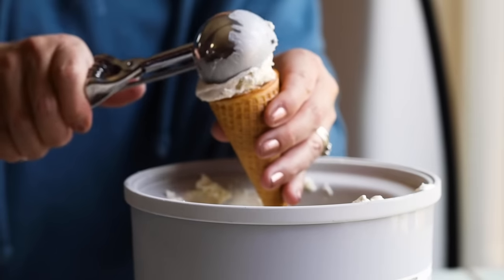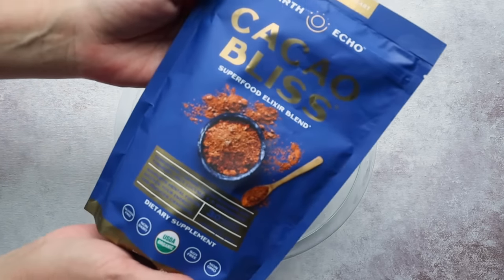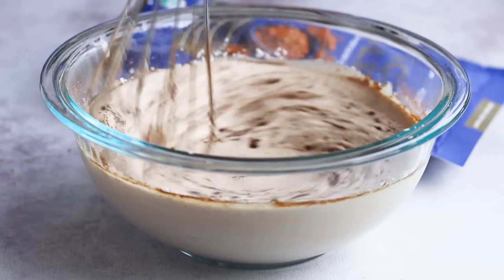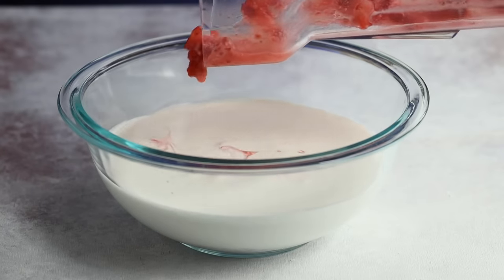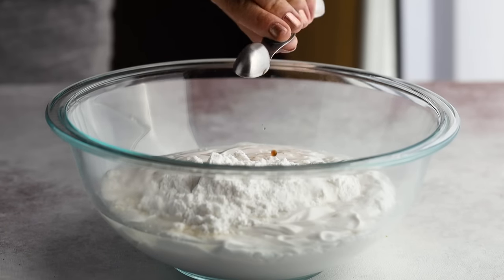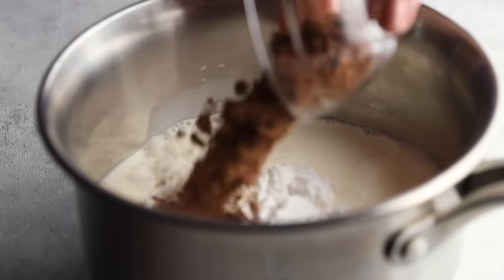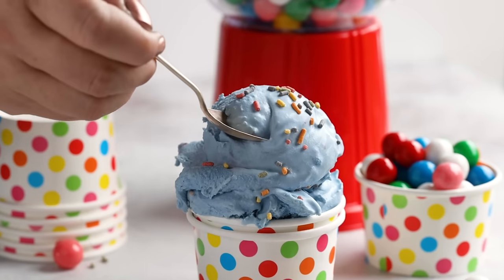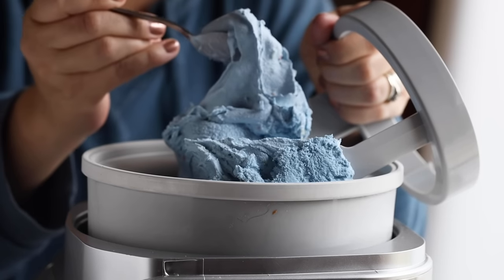Make Five Keto Ice Cream Flavors with One Base Recipe + Dairy Free Ice Cream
SUPER CREAMY, EASY KETO ICE CREAM WITHOUT EGGS!!

You guys love my last keto ice cream video where I showed you how to make a super creamy and easy keto vanilla ice cream without eggs! So many of you had been asking for more flavors so, here ya go! In this video, I show you how to make keto chocolate ice cream, keto coffee ice cream, keto strawberry ice cream, bubblegum ice cream AND a non-dairy ice cream! All only require a few simple ingredients and you have the option to churn or no-churn.

I partnered with Cacao Bliss from Earth Echo for this recipe. Cacao Bliss gives this keto mocha ice cream a unique flavor thanks to the superfoods like cinnamon and turmeric that are added to the raw cacao.

Espresso Powder
Powdered Sweetener
Ice Cream Maker
Vanilla Paste
Bubble Gum Extract or

⏩⏩JUMP TO ⏩⏩
00:00 Intro
01:09 Keto Mocha Ice Cream
04:19 Keto Strawberry Ice Cream
06:00 Keto Dairy Free Ice Cream
07:32 Keto Chocolate Ice Cream
09:52 Keto Bubble Gum Ice Cream

MACRO INFORMATION IS ON THE WEBSITE...CLICK THE LINKS ABOVE